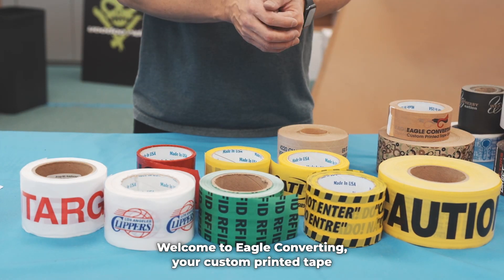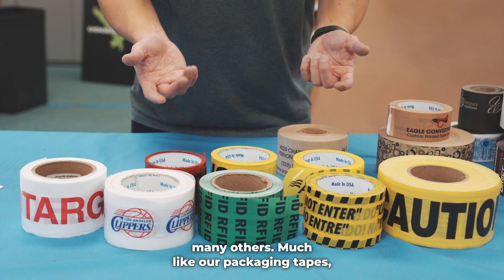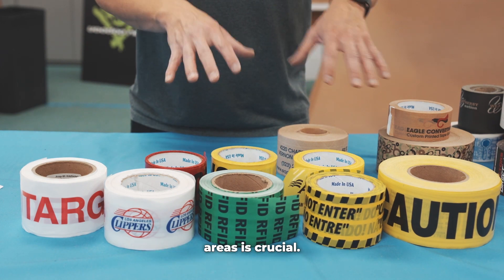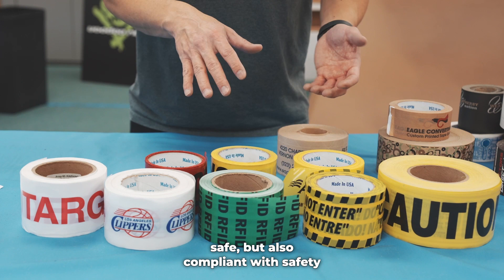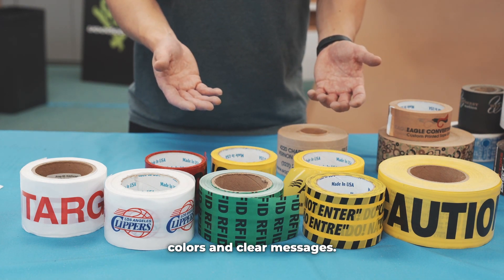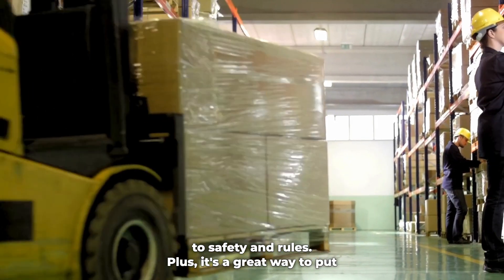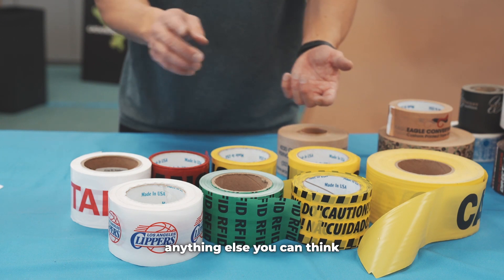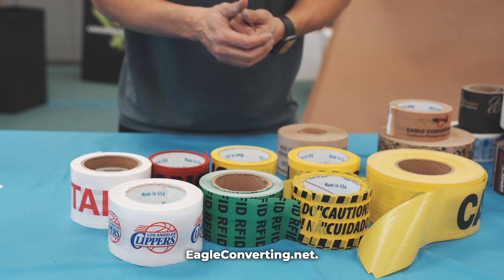Tape That SAVES LIVES and Sells? Discover How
Ever thought a roll of tape could do more than just stick things together? Well, guess what—it can!

In this video, we're diving into the world of custom barricade tape. This isn't your ordinary tape.

It's a superhero in disguise! Not only does it keep people safe by marking off dangerous areas, but it also carries a secret power.

It can show off your company's logo, message, or anything you want it to say.

But here's the kicker: this tape follows all the safety rules and still manages to look awesome.

It's like having a billboard right where you need it, keeping everyone safe and getting your name out there at the same time.

Curious about how this magical tape works? Hit the play button and join us on this exciting adventure.

You'll see how our tape turns safety into a fun and creative way to spread the word about your brand.